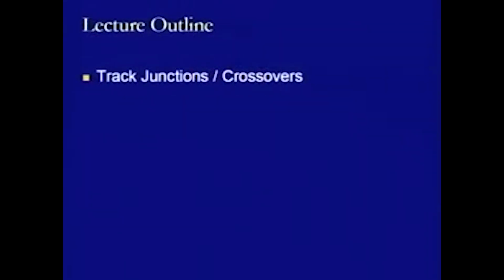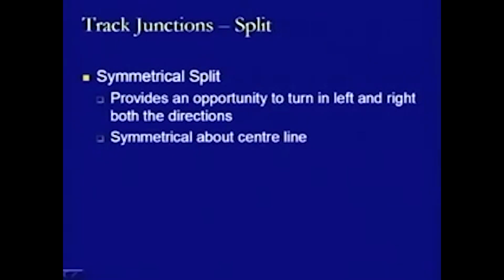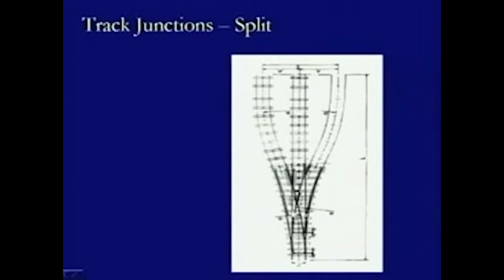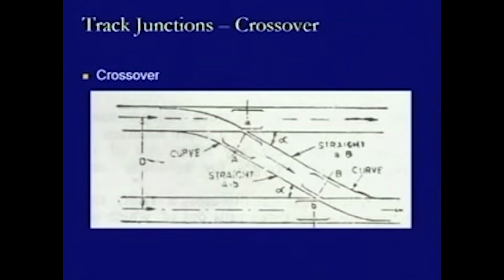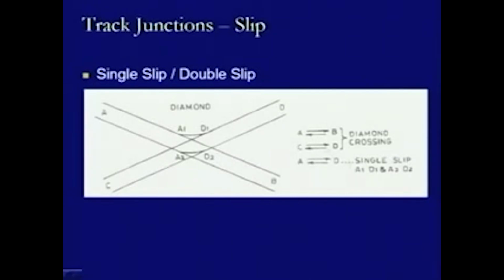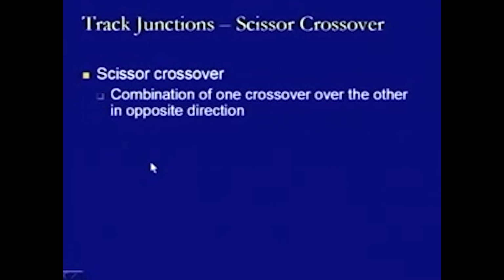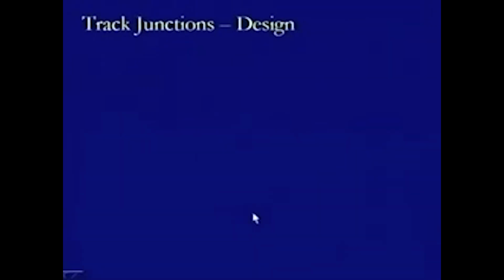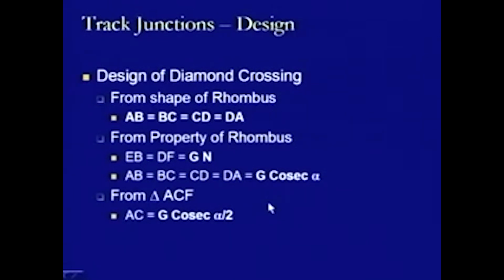Track Junctions and Designs